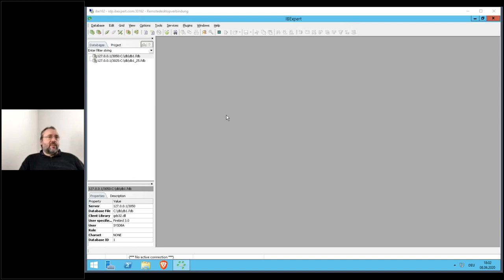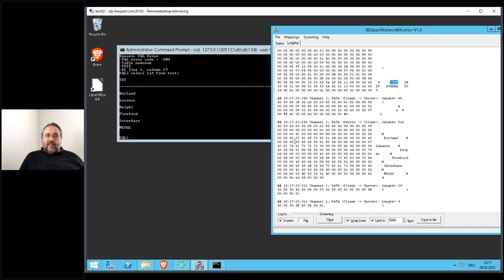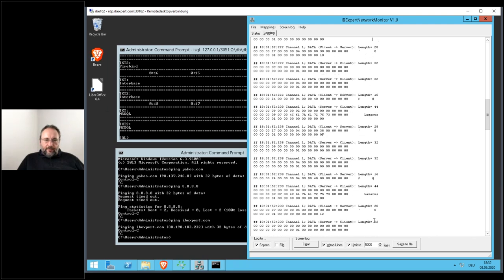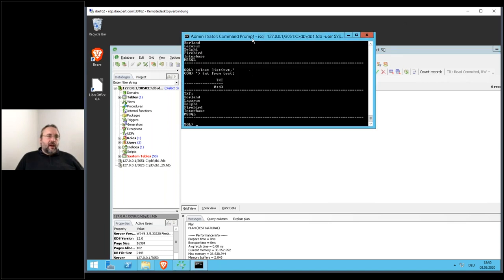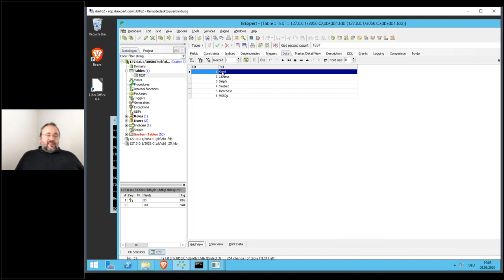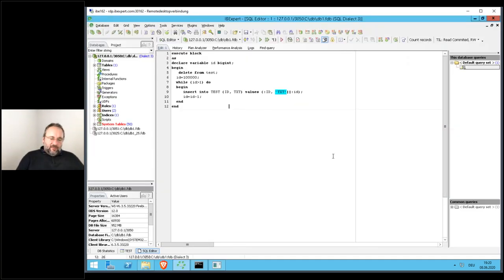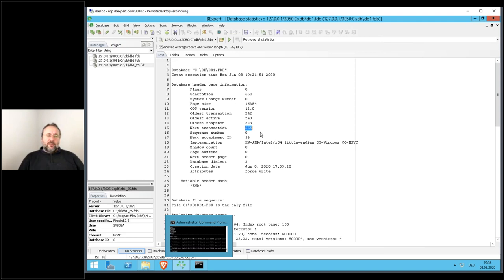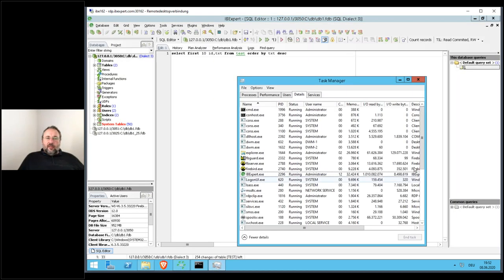IBExpert Firebird Online Get-Together June 8, 2020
Internal structure of a database, data types, data model and physical effects of blobs/CHAR/VARCHAR on the network
- 00:00:00 Introduction
- 00:01:25 Preparing simple sample data
- 00:04:00 What happens over the network – IBExpert TCPipe
- 00:18:36 Effects of char and varchar over the network
- 00:41:12 Making blobs more efficient across the network using the list operator
- 00:46:43 Execute and fetch all
- 00:49:34 Multi-generational architecture / Transactions
- 00:57:43 IBExpert Database Statistics
- 01:20:45 Deleted record versions, database sweep, garbage collection
- 01:27:16 253 changes of table left, IBExpert Database Inside, RDB$RELATIONS
- 01:37:37 RDB$FORMAT
- 01:45:35 Disadvantage of large varchars